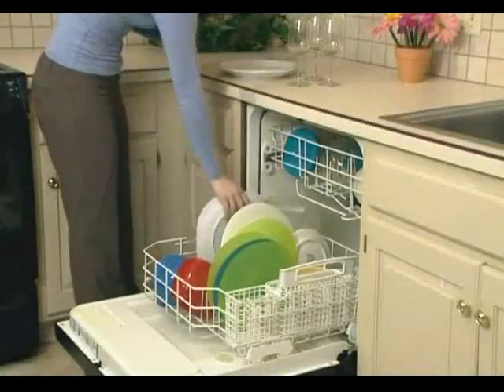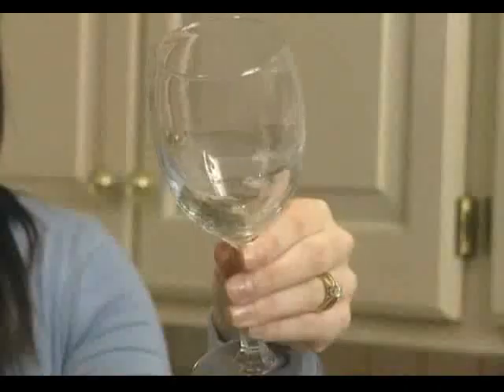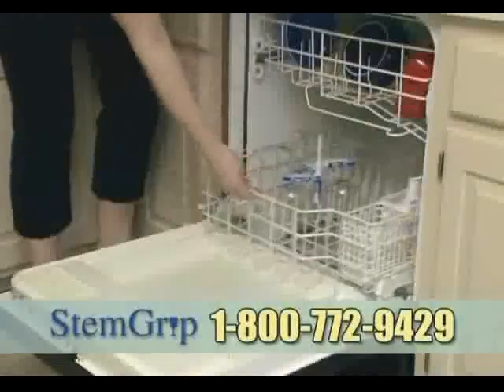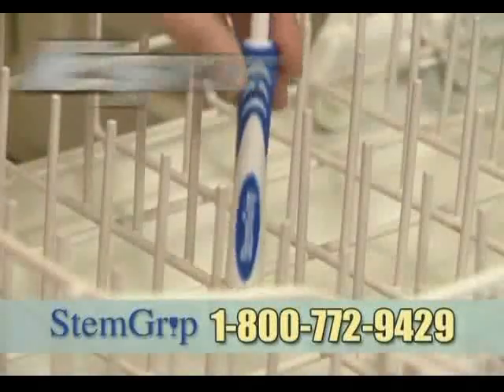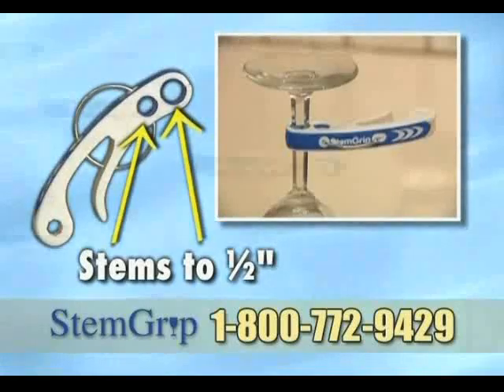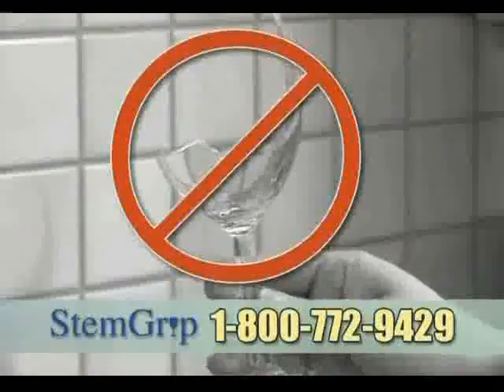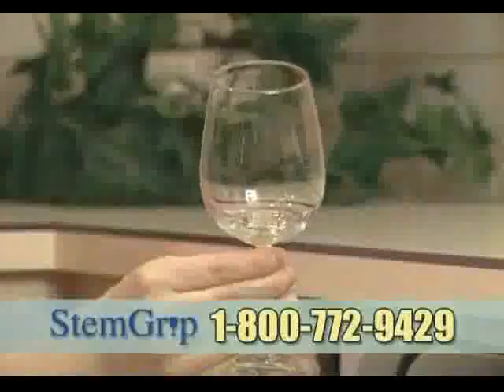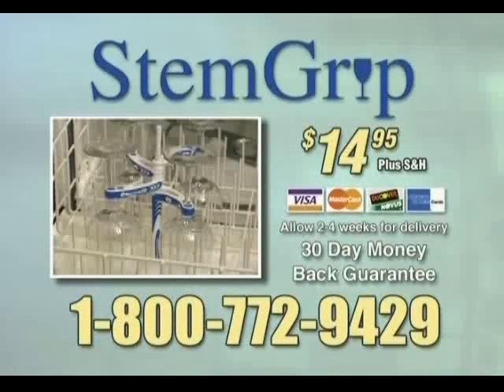Stemgrip commercial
Safely wash stemware in the dishwasher with Stem Grip™. A set consists of one octagonal sided post that fits onto a tine in the lower rack. Each set can hold four pieces of stemware. By turning each glass upside down and placing a clip on each one, you are now ready to position the glasses around the post then slide the octagonal side of the clip over the central post. Stemware will stay secure during washing. Post: 8", Four Clips: each 3-3/4" long.

Available At:
EVERYTHINGbutWINE.com